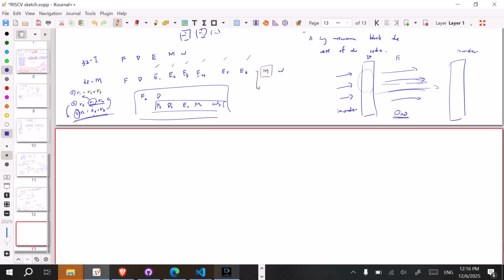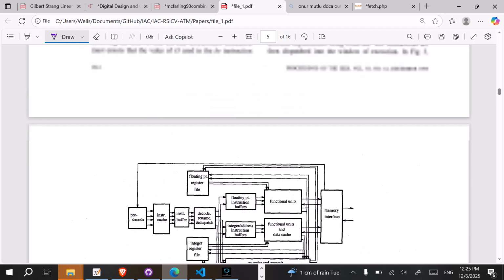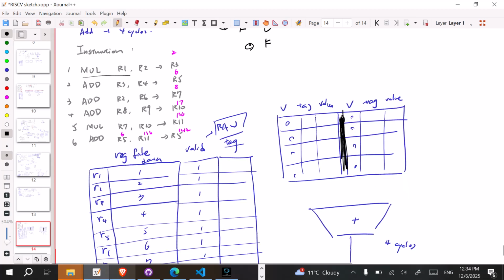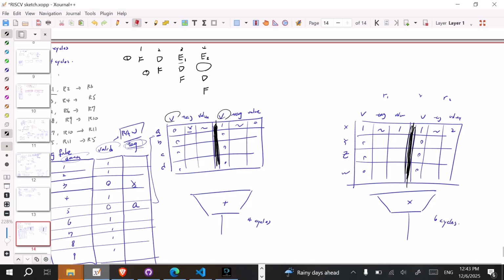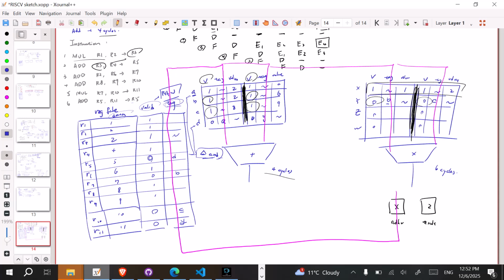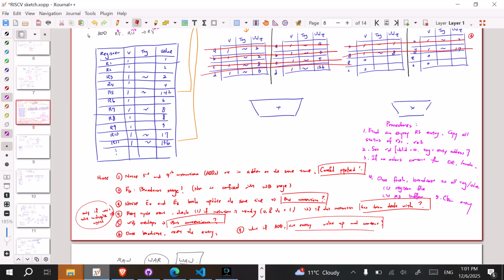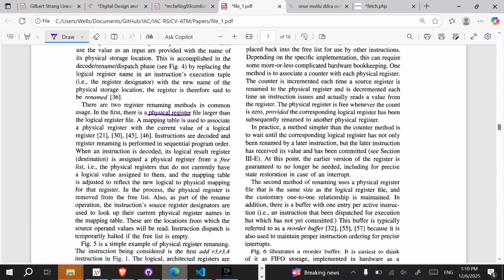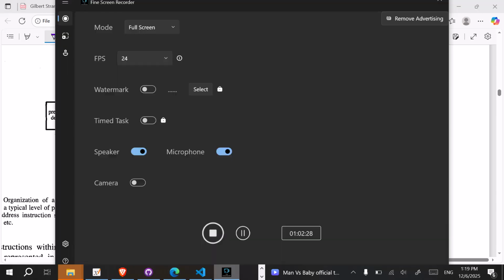Out of order (2)